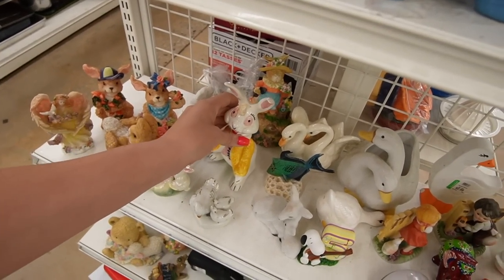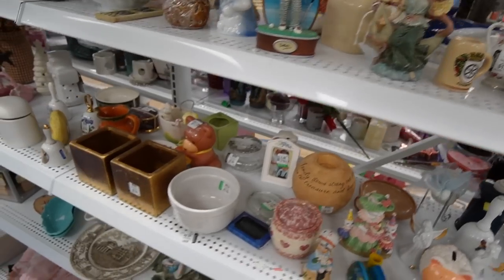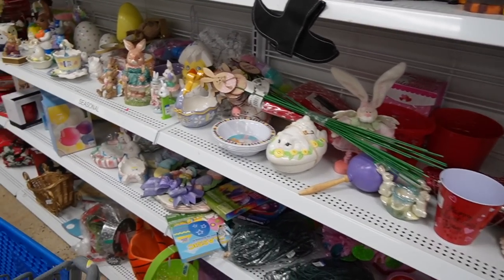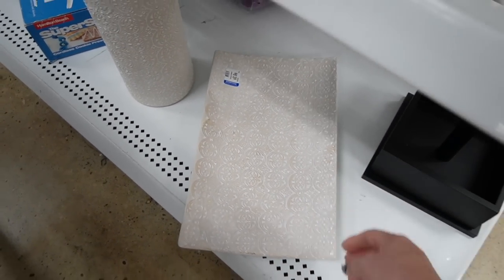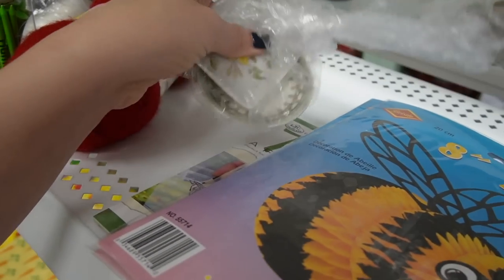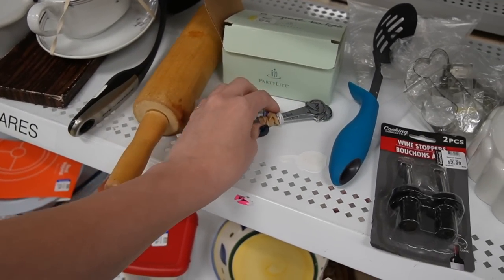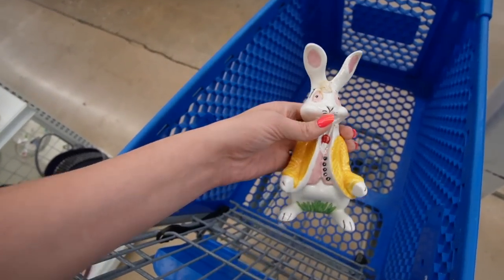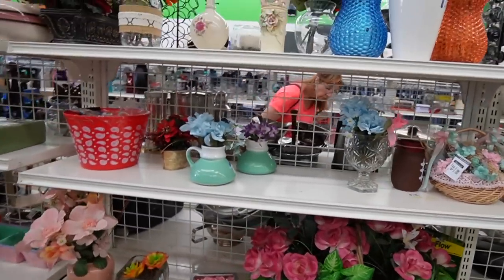PERFECT In Every Way | Goodwill Thrift With Me | Reselling